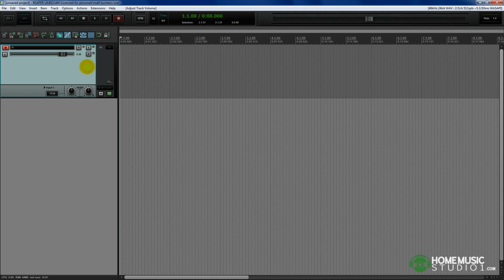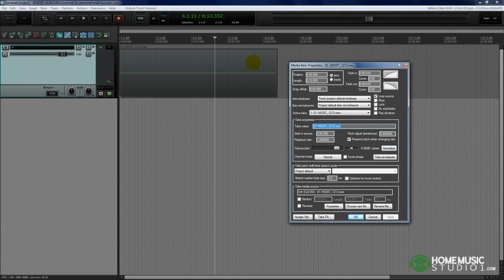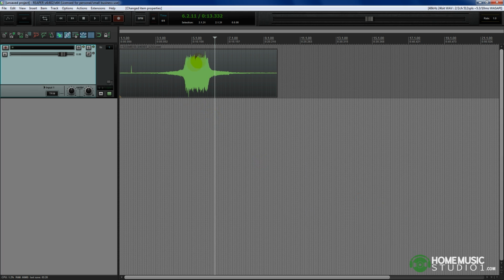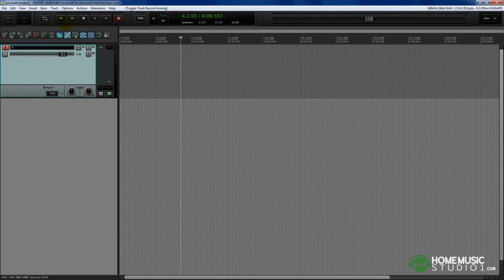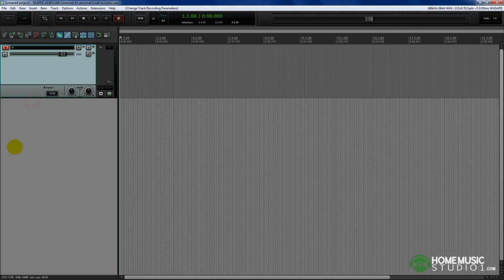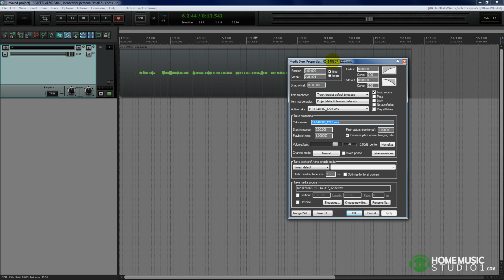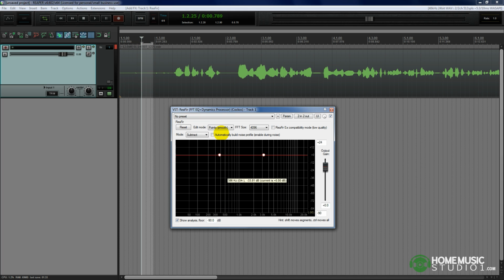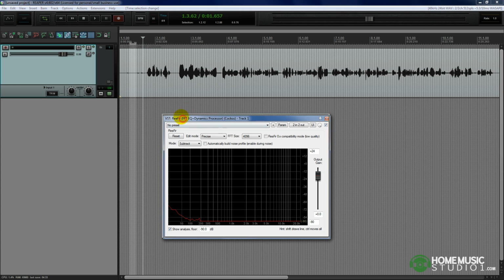Ep 30 | How To Get The Cleanest Audio Possible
In this episode of the show I'm going to address a question from Mark Fordham, a Dynamic Range Compression course member. We will be addressing the issue of our recording levels and how they affect the overall quality of our projects. This is one critical area you will need to understand in order to produce a professional mix.

You can download Reafir as a VST for your own DAW

The Reaper theme I used in this video can be downloaded here: REA-EVOLUTION 2.0.1